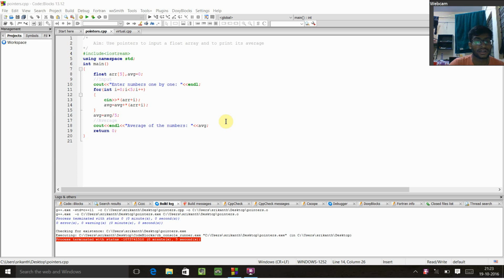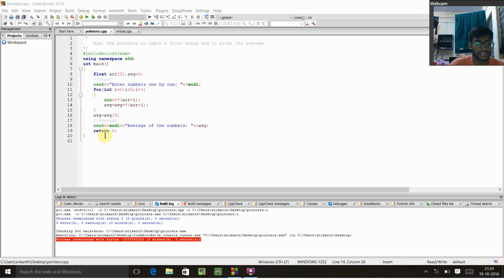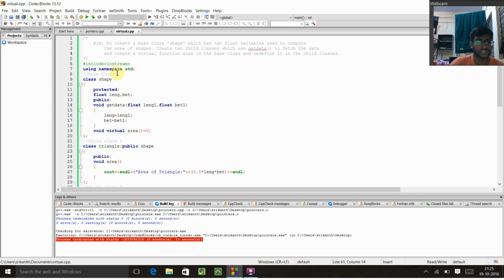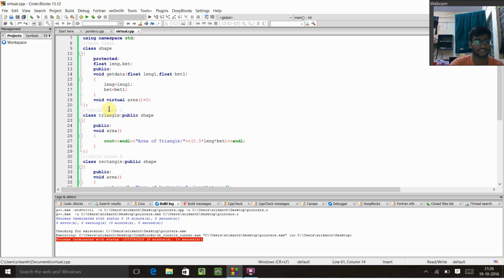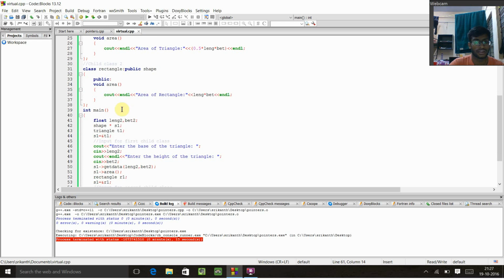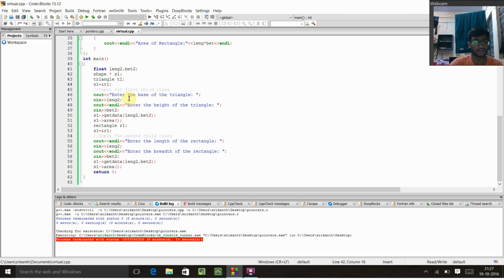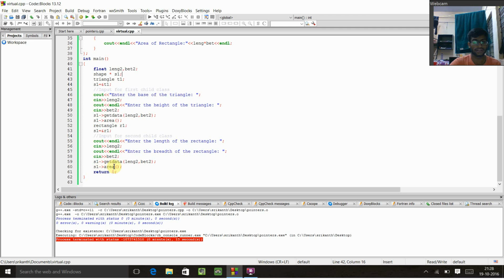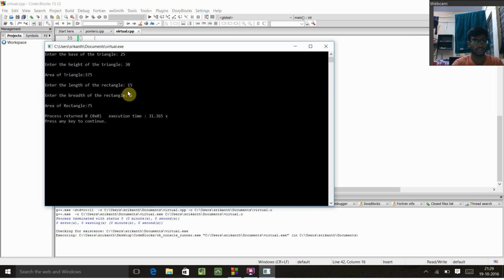virtual function and pointers